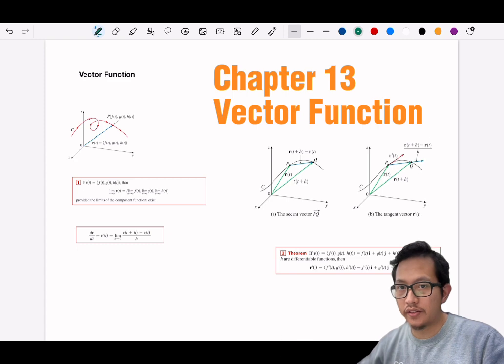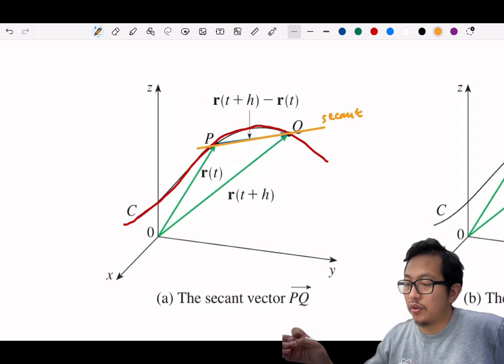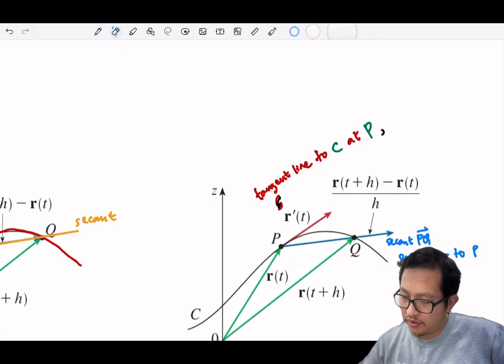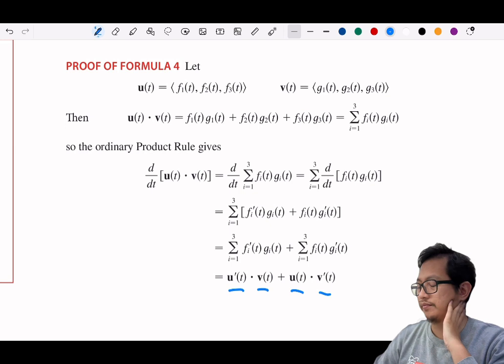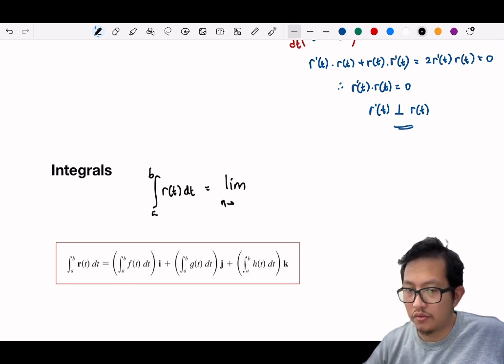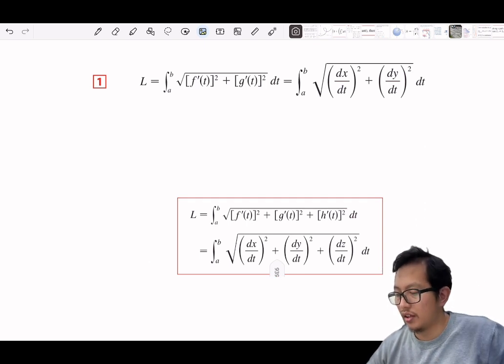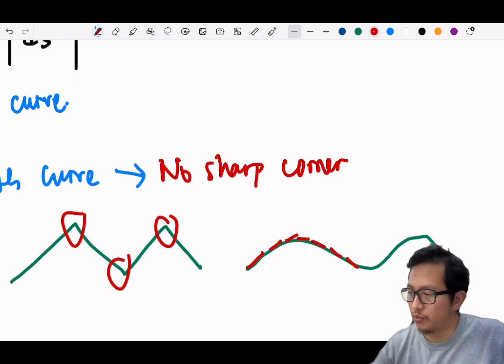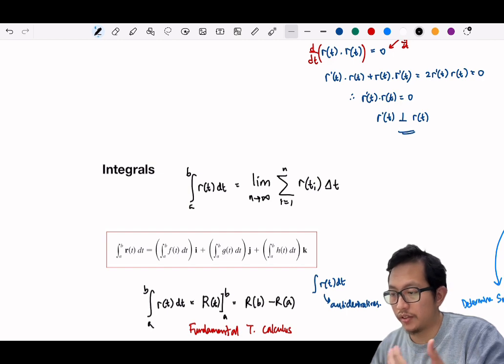Additional Chapter 13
This is an additional video on topic: Chapter 13